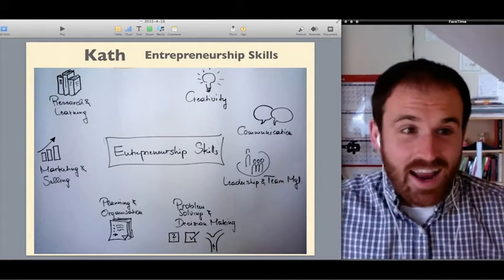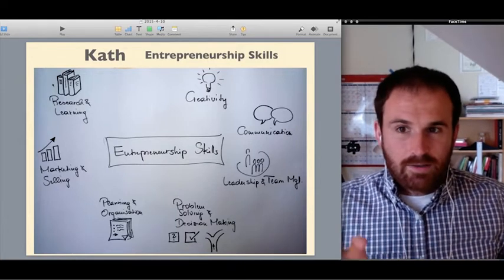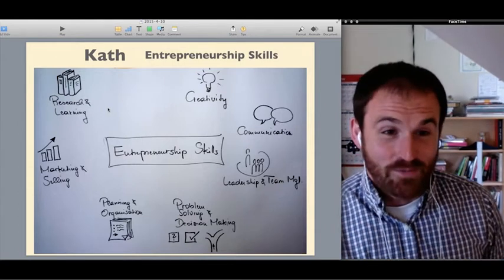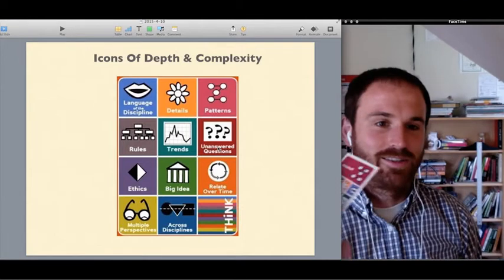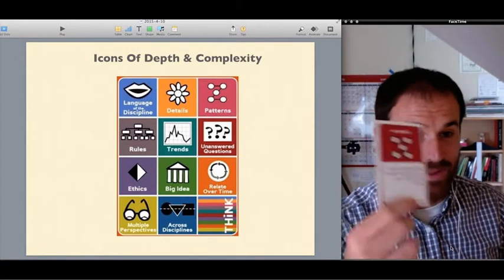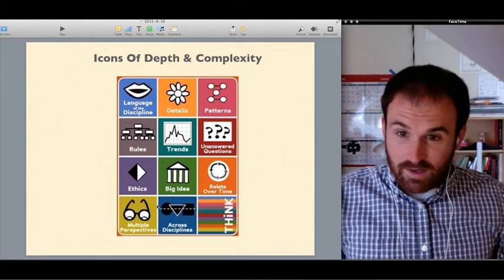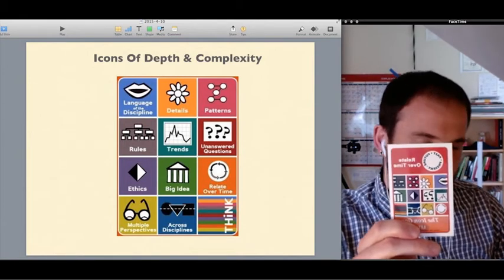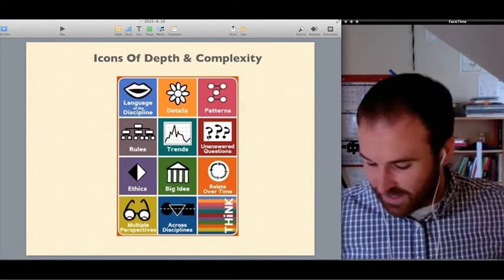4 2 4 The Icon of Depth And Complexity